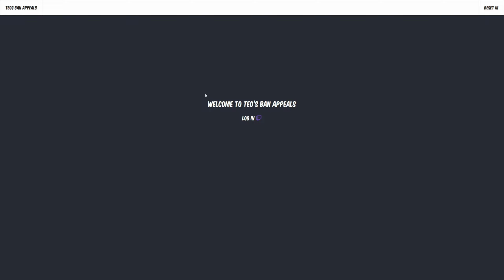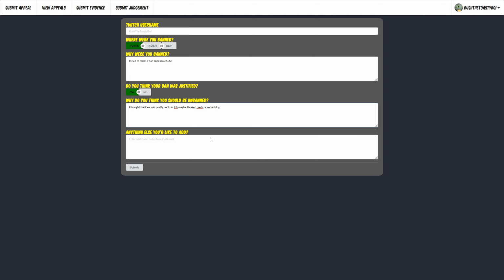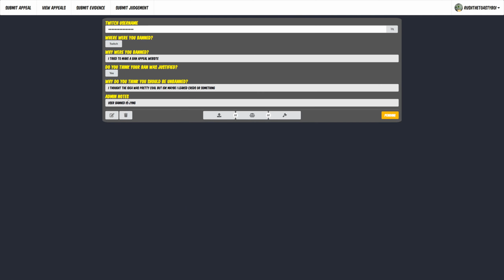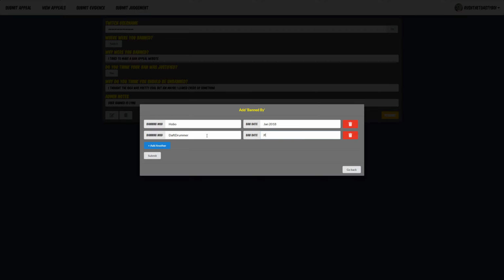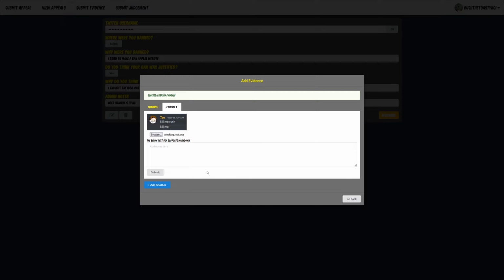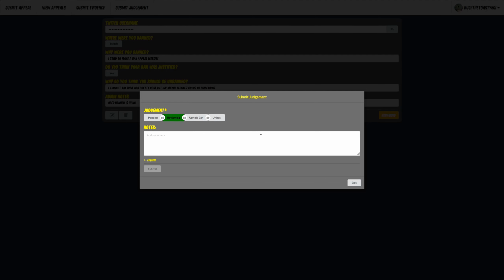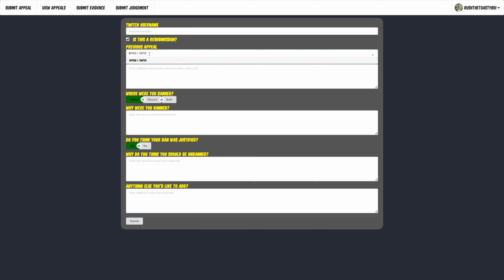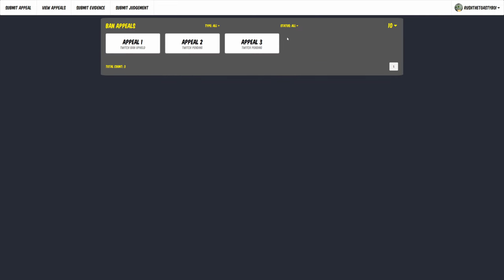Ban Appeal website Proof of Concept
In this video I do a scuffed demo of a side project I made a few months ago. I finally decided to make a video out of it and upload because why not